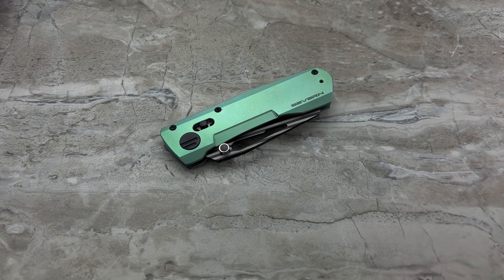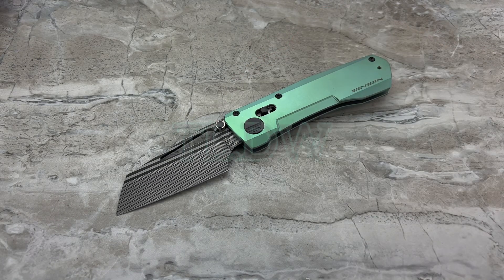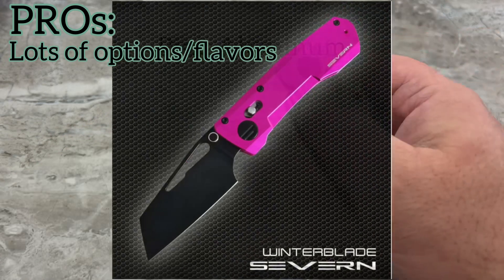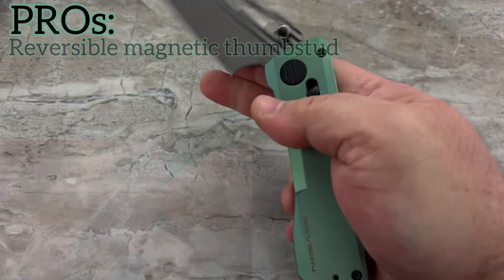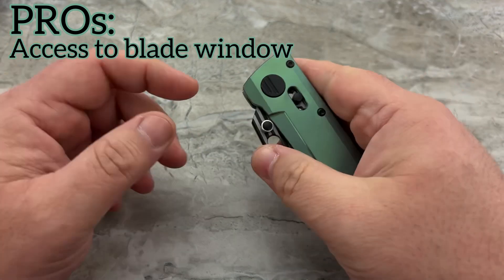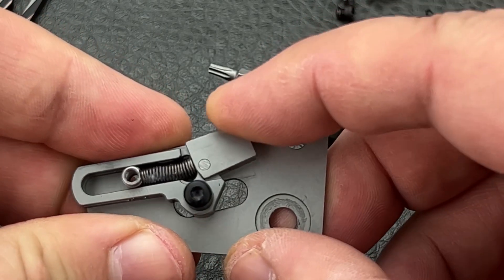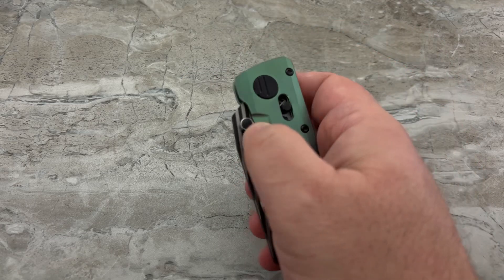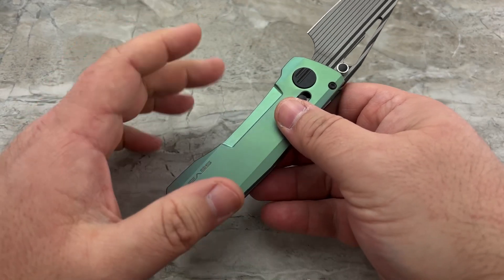Winterblade Severn: a departure for the brand but still feels familiar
No magnets in the lock.
No magnets in the frame.
What is happening with the world?
Has Bryan gone insane?

Welcome to the Severn, a new model from Winterblade that still retains that familiar DNA yet operates completely differently.